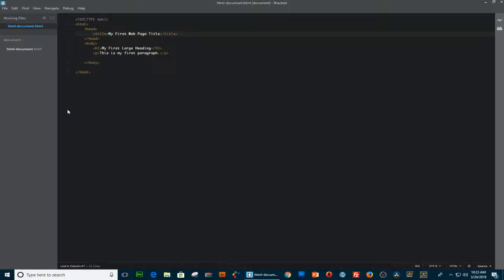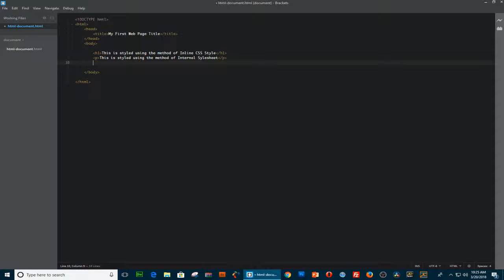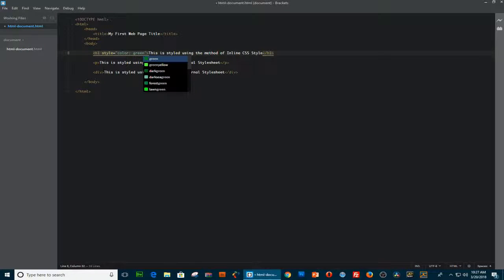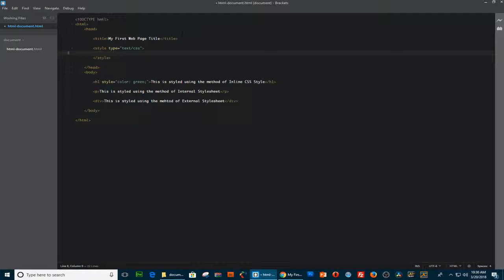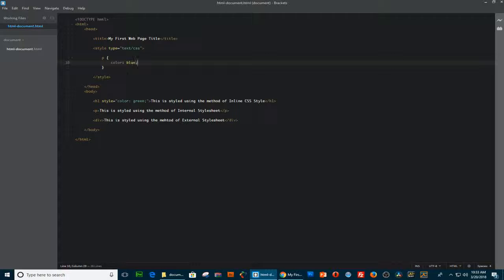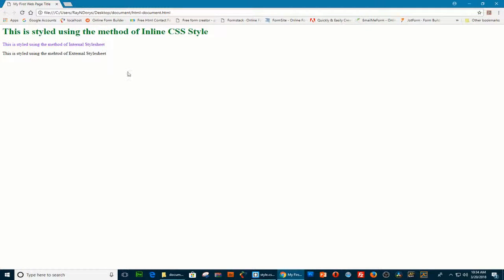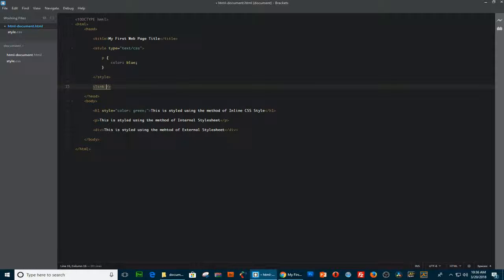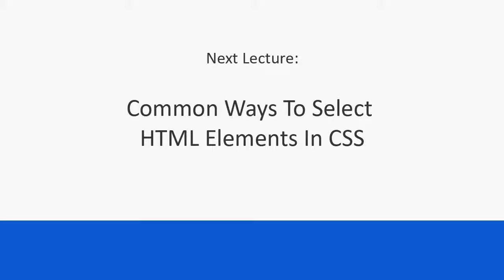Basic HTML & CSS | Practice Methods - 4